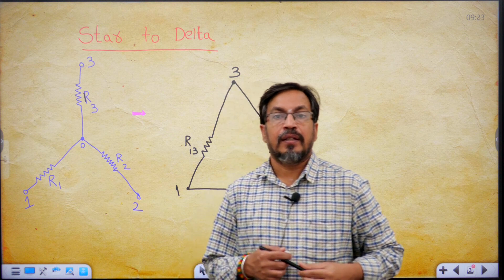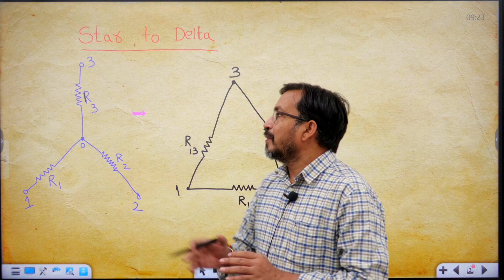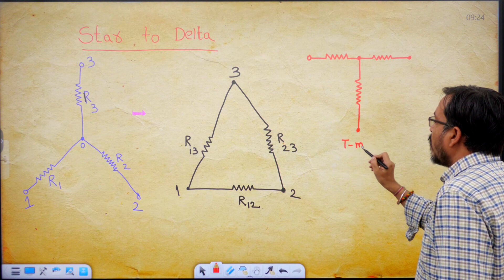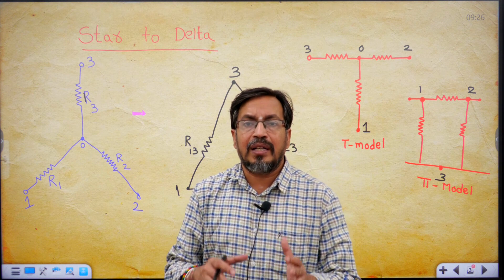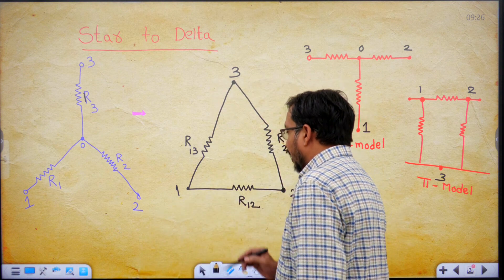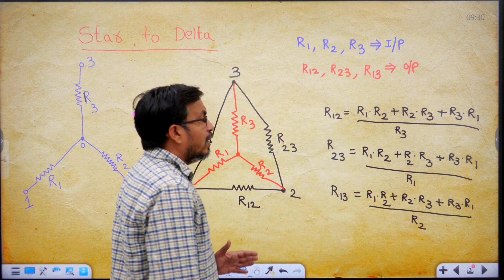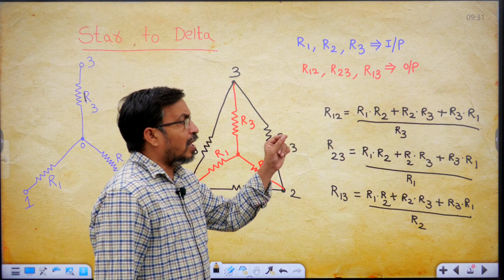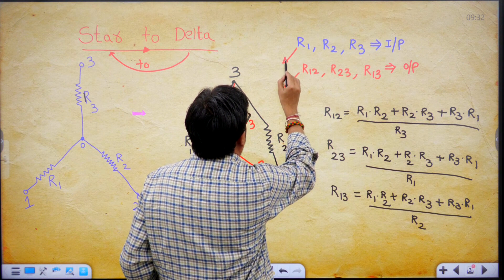FUNDAMENTALS OF ELECTRICITY || TSSPDCL-JLM || SAIMEDHA KOTI - HYD